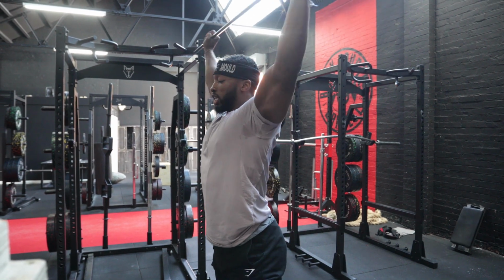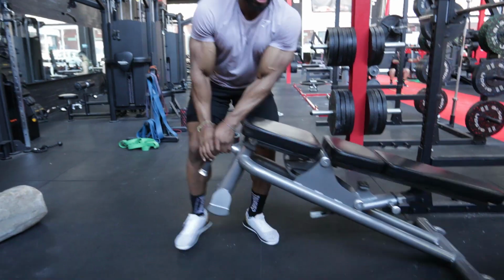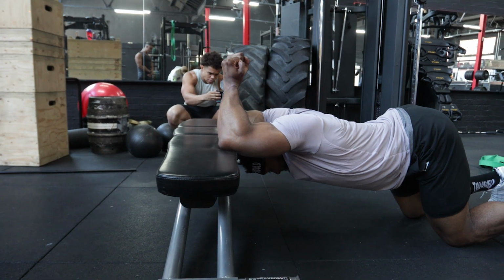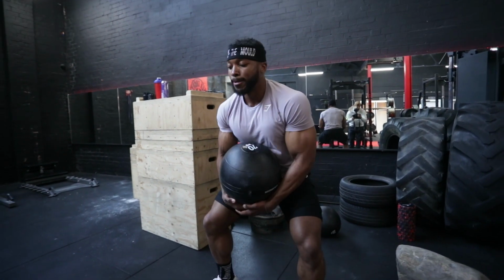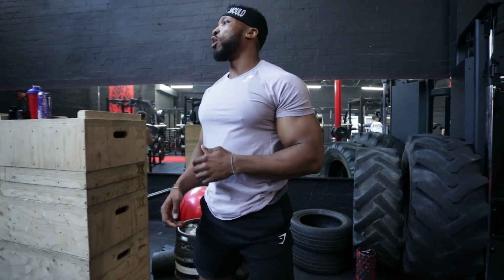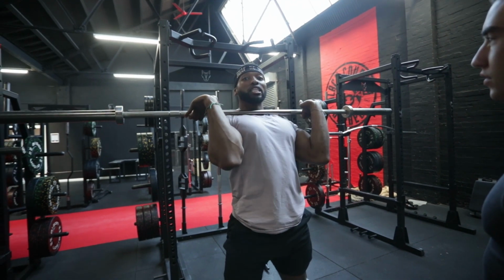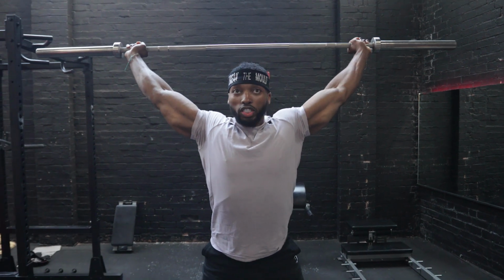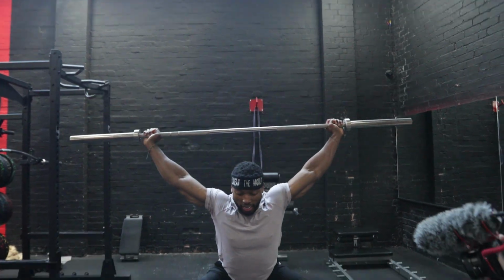I TRIED CROSSFIT FOR THE FIRST TIME...NEVER AGAIN! | Zac Perna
💪 Personalised Meal Plans Grow Your Social Media and Monetise Fitness Mentorship Program OBI'S CHANNEL

Today's video features gymshark athletes uzoma Obilor and Obi Vincent Obi took us through the session and it was up there with the hardest training sessions I've done! But good fun nevertheless!
ENJOY

Let Me Coach You and get your diet and training plan:
Snapchat Me: zacperna
Videographer -
 Hafiy 🤙🏻

About Zac Perna:

I Love Food, Fitness and having a laugh! Welcome To My Life!
•24. Melbourne, Australia